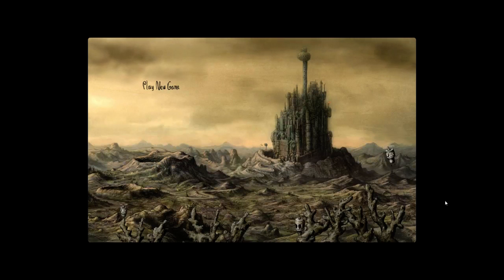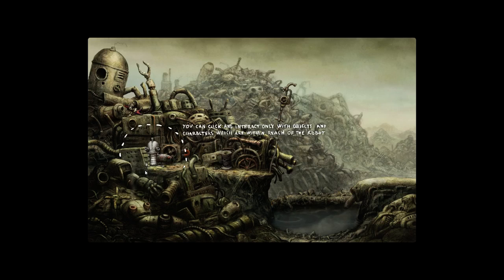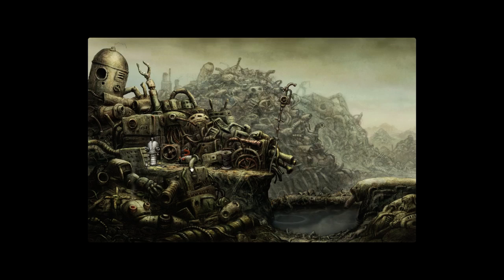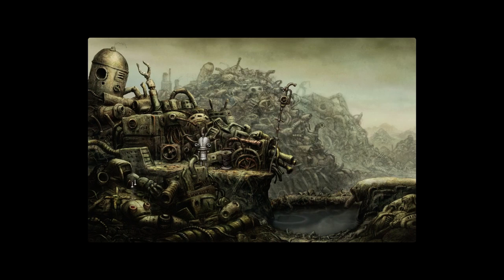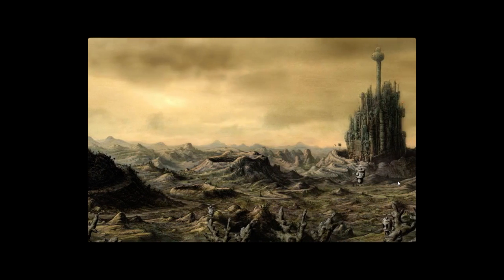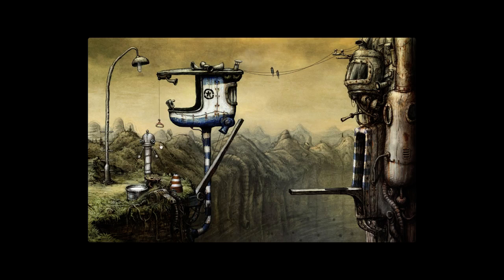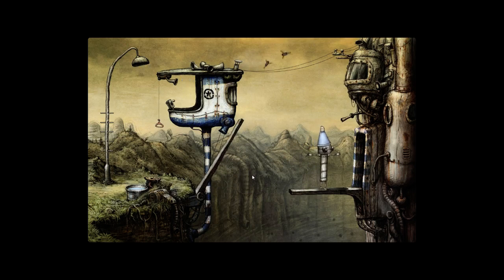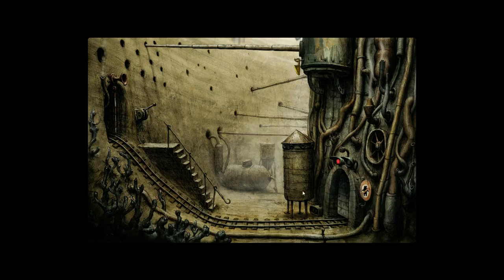Bobby Ginto Plays: Machinarium Level 1